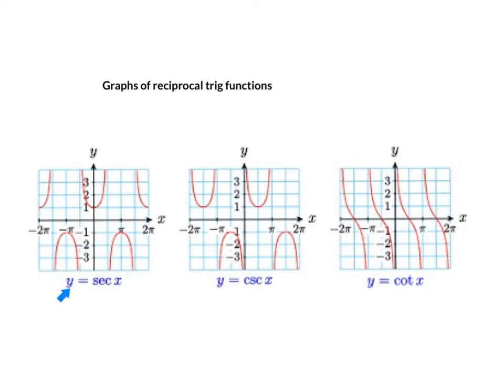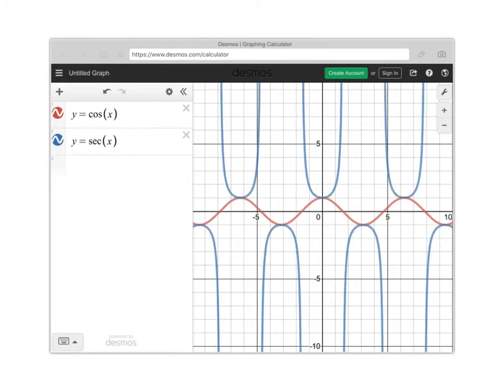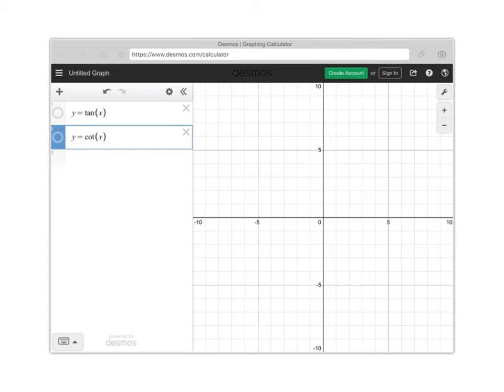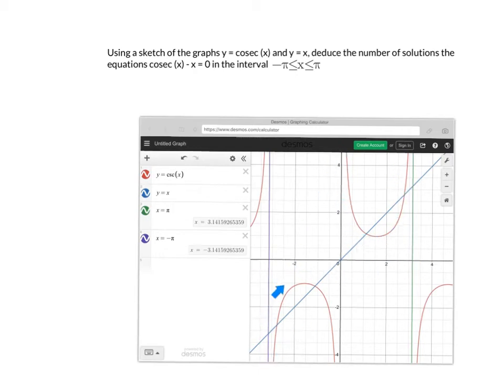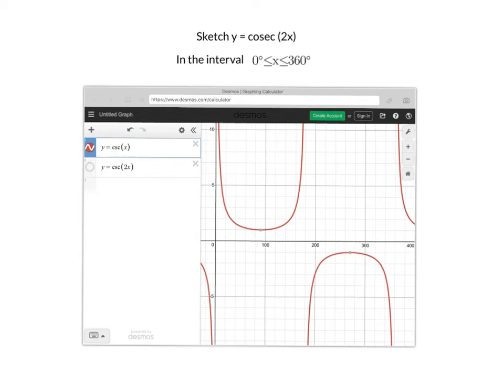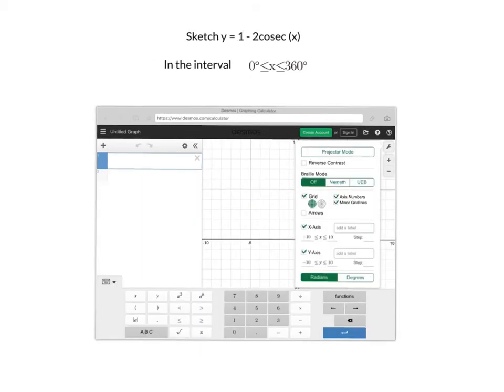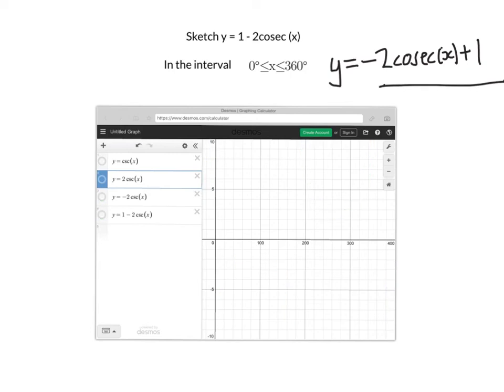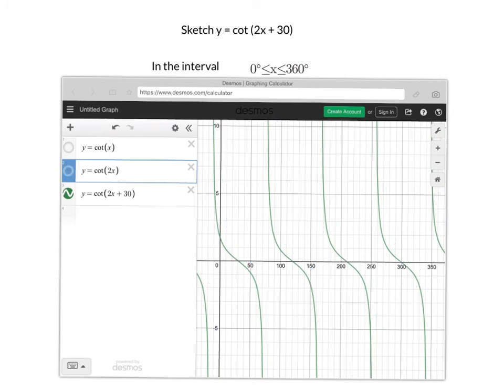Sketching and Transforming Reciprocal Trig Graphs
Walkthrough of questions